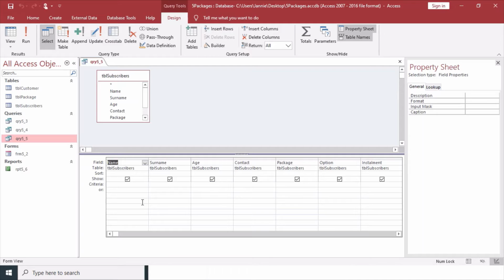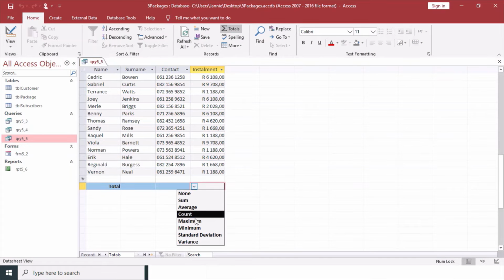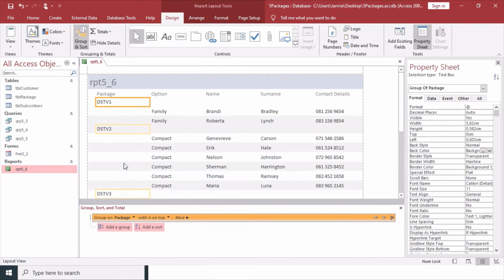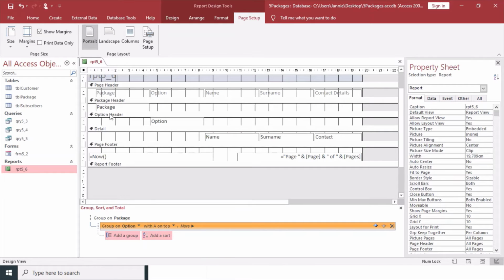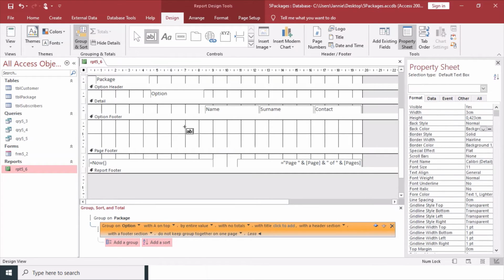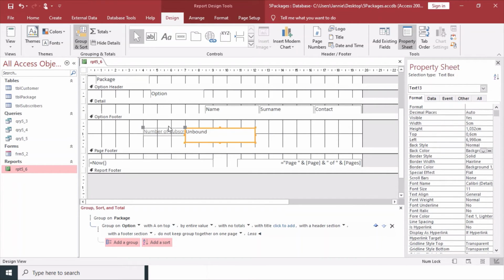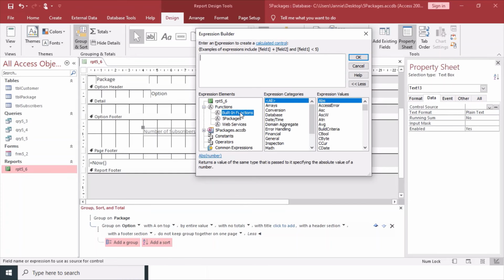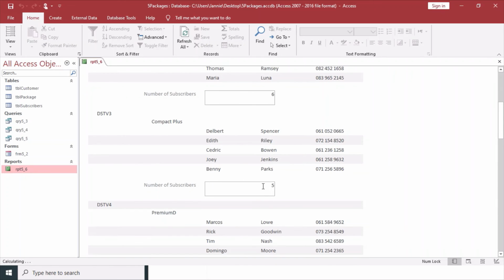Question 5 5 5 5 6